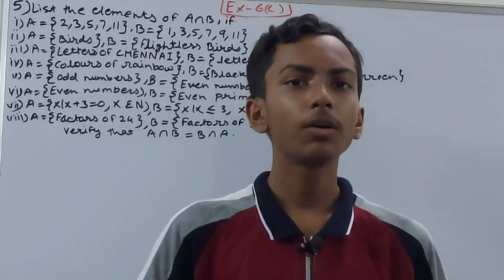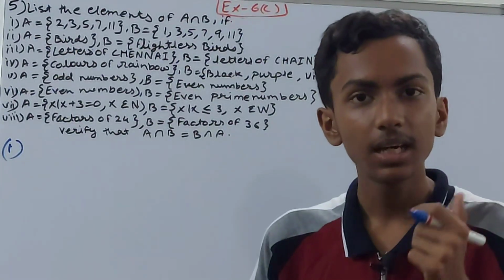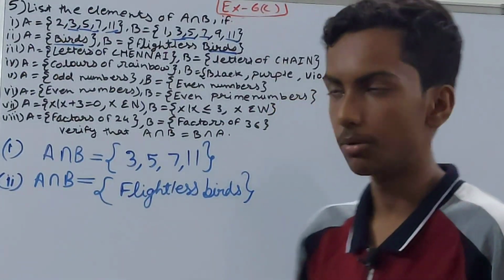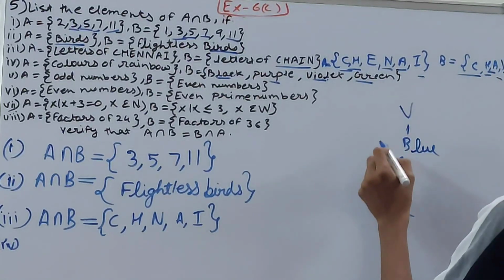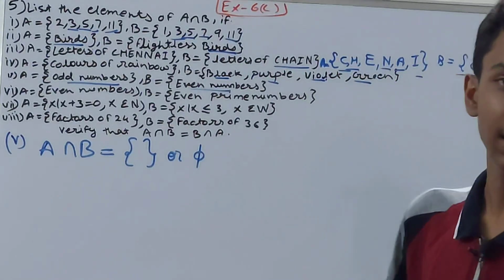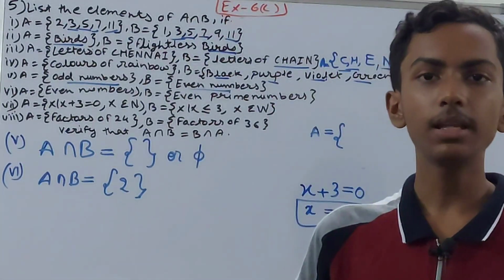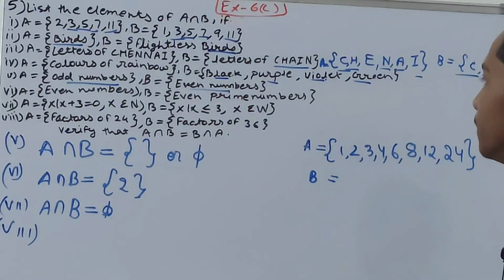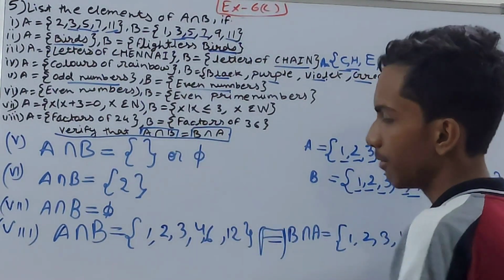Q5 Ex 6C Sets | ICSE Math Class 8 | S.Chand Solutions | OP Malhotra